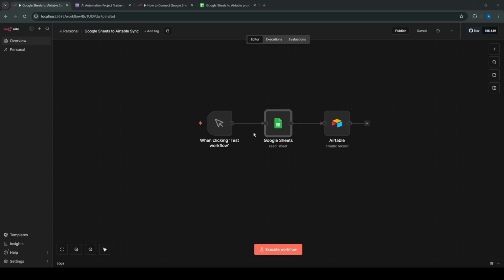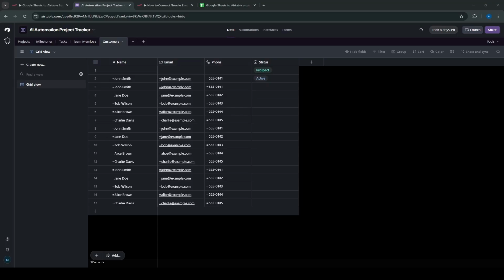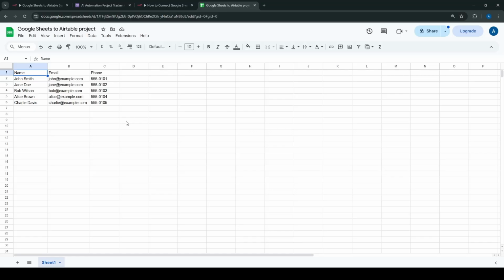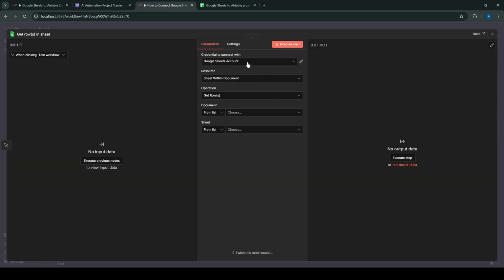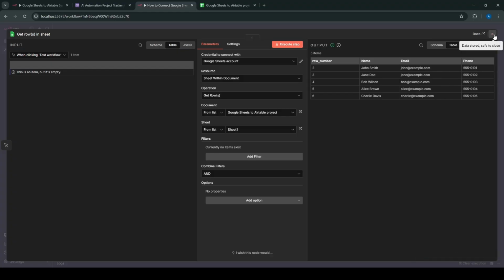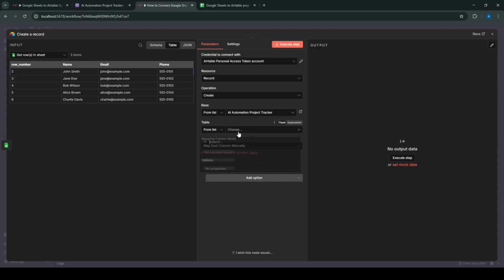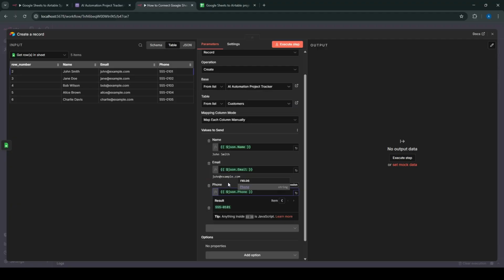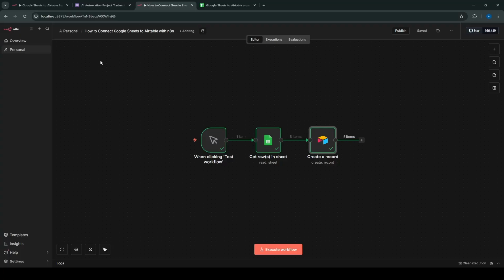Automate Data Transfer: Sheets → Airtable with n8n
Learn how to automatically sync data from Google Sheets to Airtable using n8n (self-hosted in Docker). Perfect for beginners!

💡 WHAT YOU'LL LEARN:
✅ How n8n workflows work
✅ Connect Google Sheets API
✅ Connect Airtable API
✅ Map data fields automatically
✅ Test and verify data transfer

📋 REQUIREMENTS:
- n8n running in Docker (self-hosted)
- Google account
- Airtable account (free tier works!)